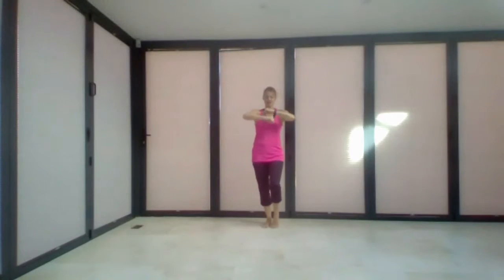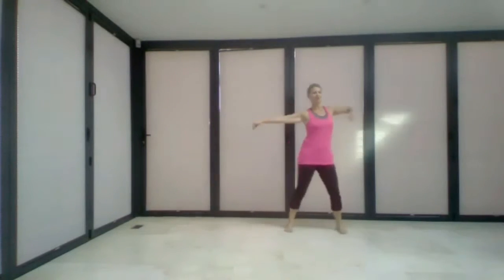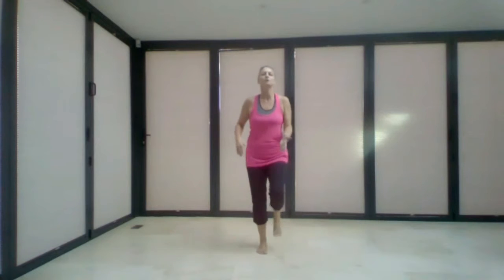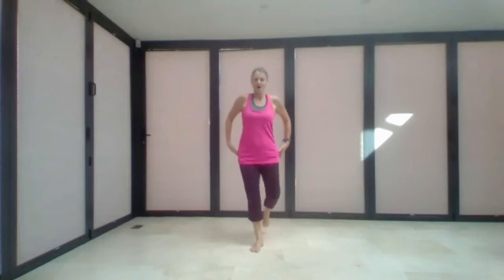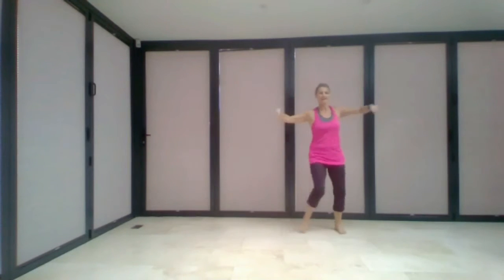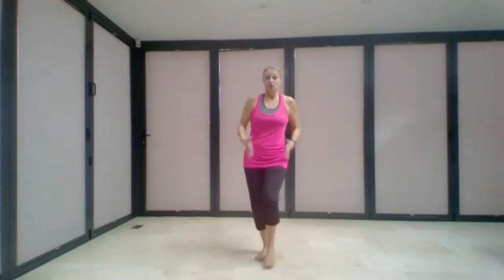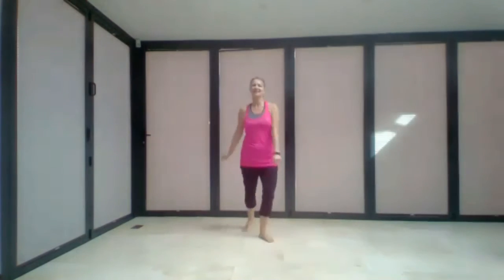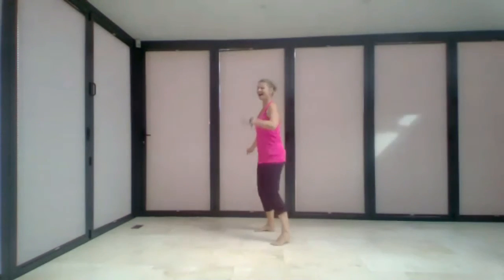Lindsay Howard - Fun Dance - Dancing in the Moonlight 28820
Fun Dance Taster..